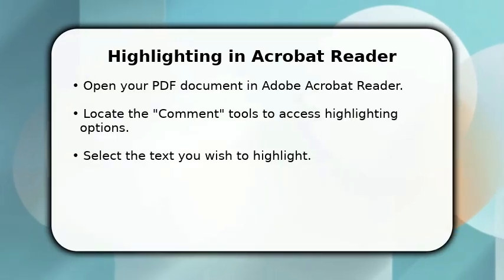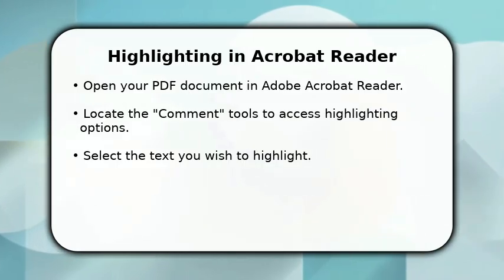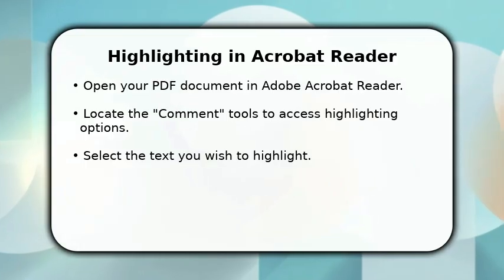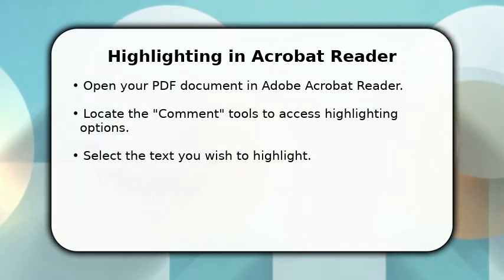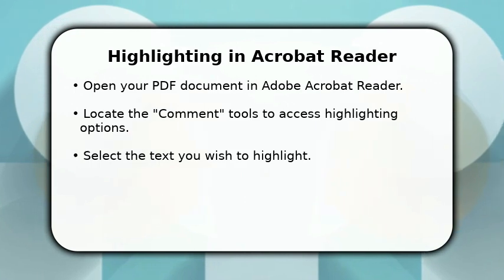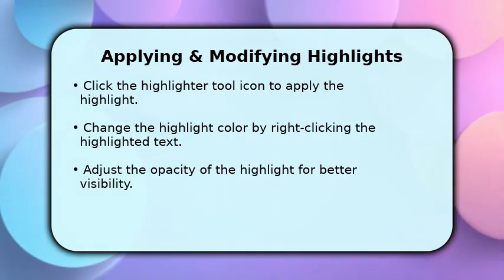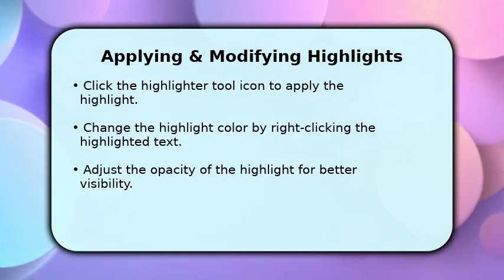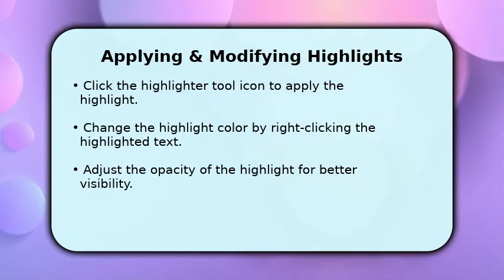How to Use Highlighter in Adobe Acrobat Reader (Updated 2025)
▸ :^) Learn how to effectively use the highlighter tool in Adobe Acrobat Reader with this comprehensive tutorial. This video guides you step-by-step through the process of highlighting text in your PDF documents, making it easy to mark important information for review or study. Discover various options for customizing your highlight colors and styles, ensuring your PDF markup is clear and organized. Whether you're a student annotating lecture notes, a professional reviewing contracts, or simply looking to digitally highlight key passages, mastering this essential feature will significantly enhance your document interaction. Improve your workflow and make your PDF annotations stand out, streamlining your reading and revision process for any digital document. Get ready to transform how you engage with your PDFs.